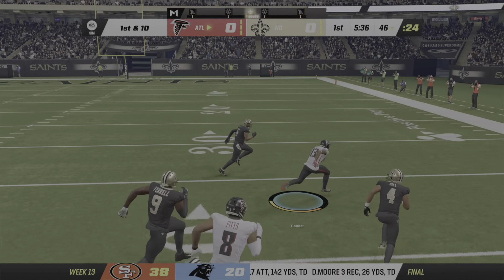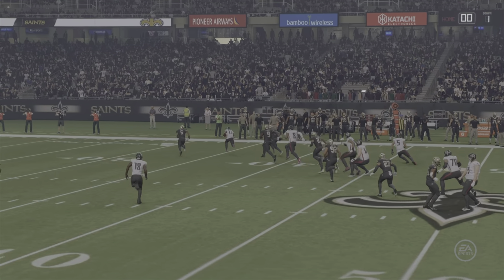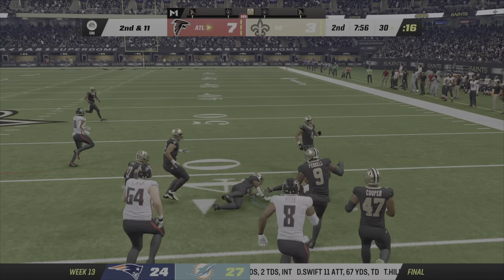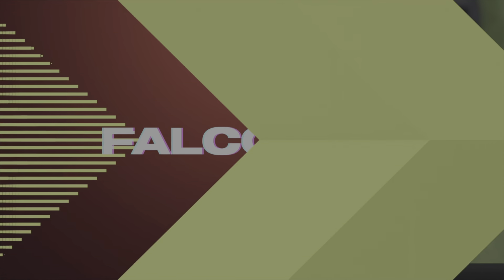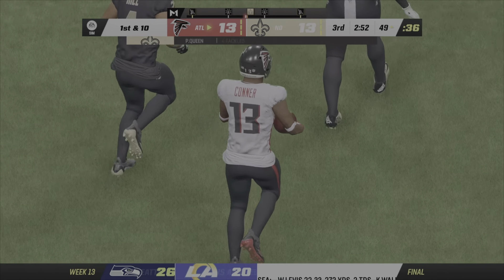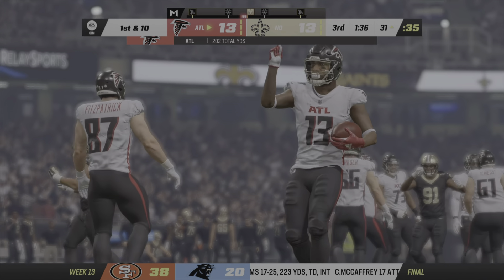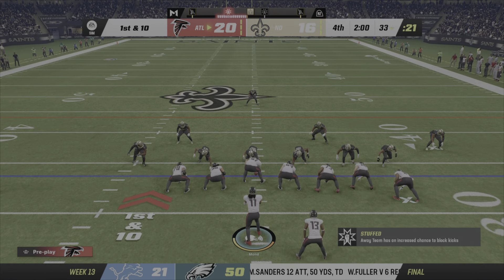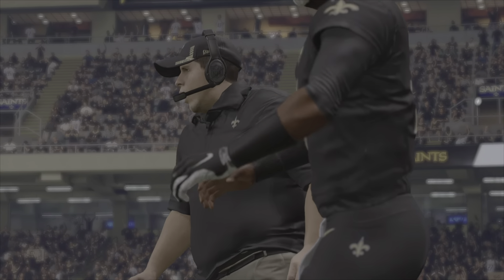Film - The Speed Merchant Unleashed Week 13 @ Saints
18 Attempts 213 Yards 2 Touchdowns a career game for this once in a generation player! 👀💪💯